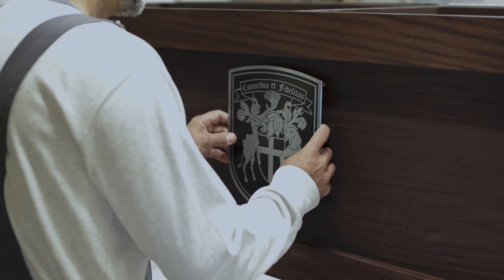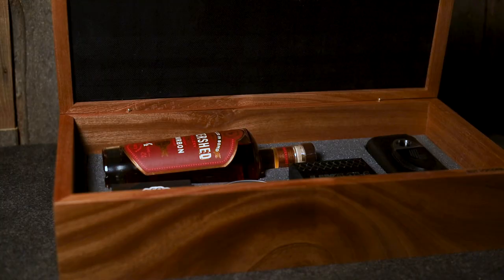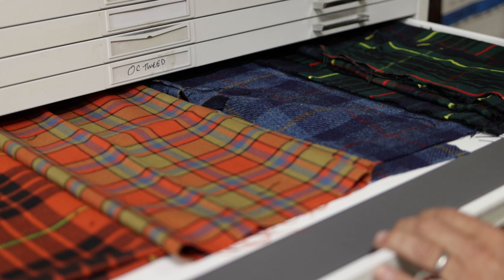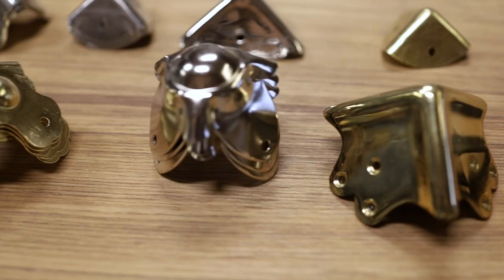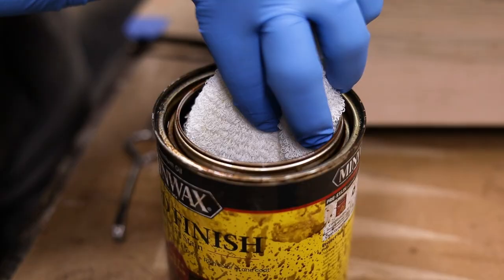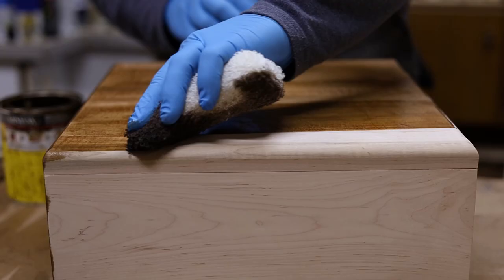McElroy Customs Final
Watch as Greg McElroy, founder of McElroy Customs, explains his approach to customer service and crafting custom wood furnishings for golf and country clubs all over the world.  It is a small world of golf professionals and you only have one shot at making a good first impression.